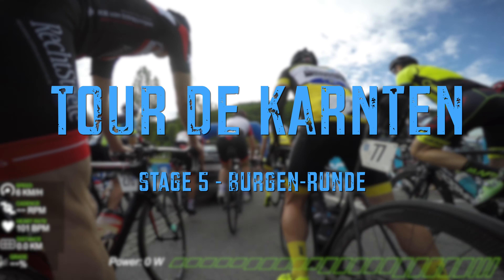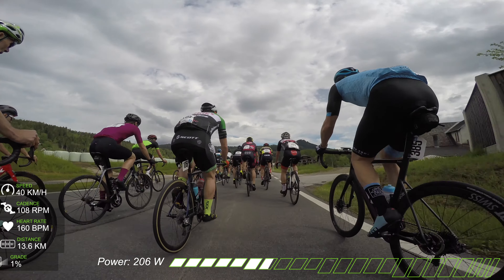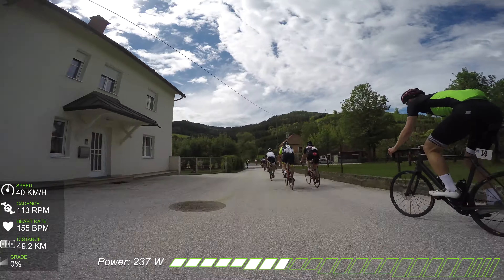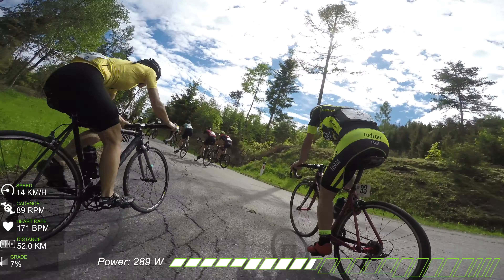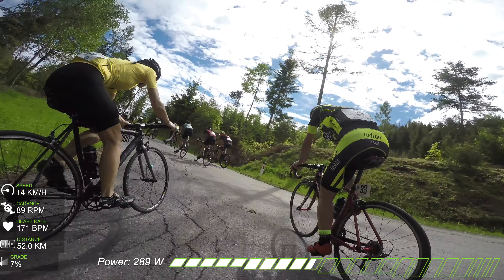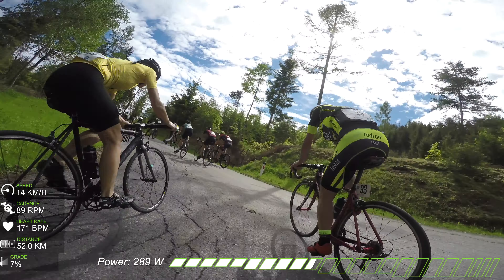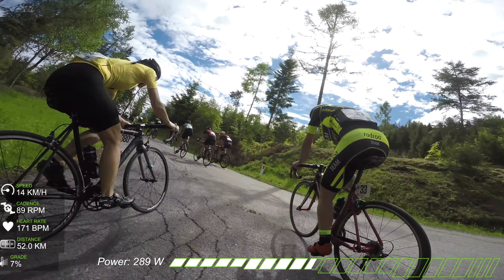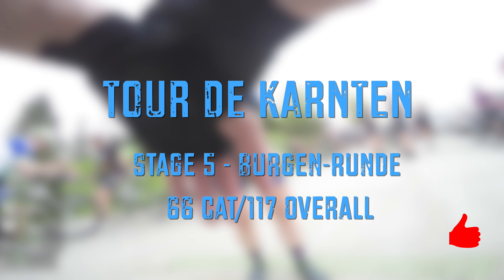HARDEST RACE DAY OF MY LIFE | TOUR DE KARNTEN | STAGE 5 | BURGEN-RUNDE | Cycling Race | Велогонка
==Если Вы хотите поддержать проект SkinnySpinner - карта MONOBANK - 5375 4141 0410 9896==

Gear Used:
Canon G7X Mark II
Iphone 6s
Chroma Blade 4K
GoPro 3+
GoPro 4